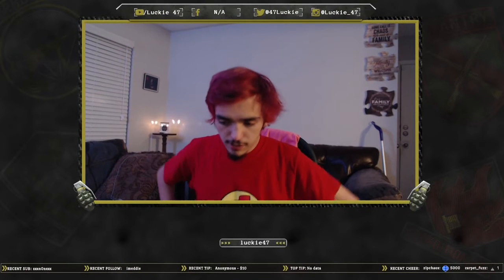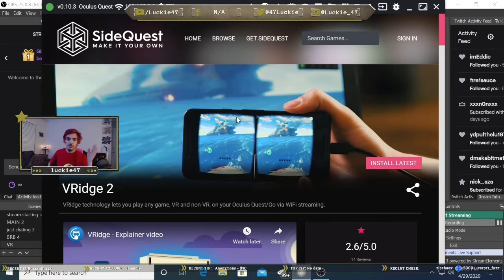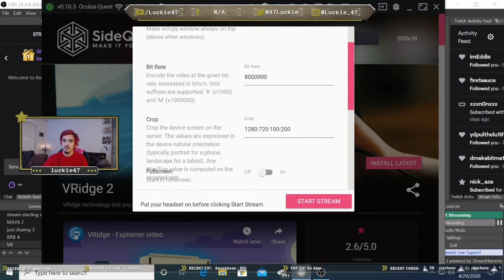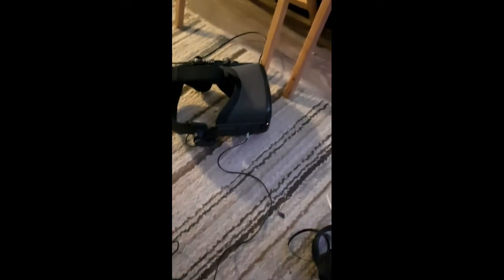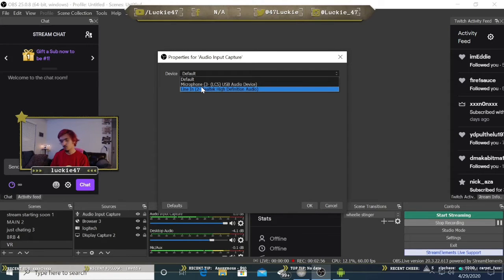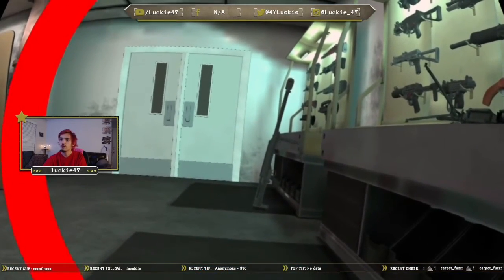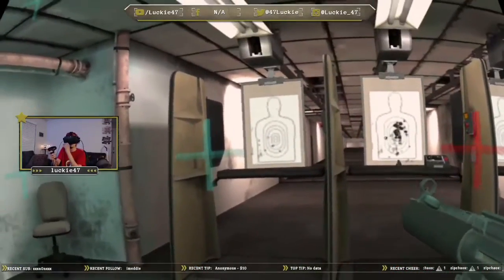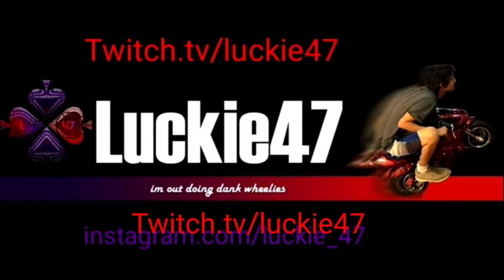how to capture and stream oculus quest to pc with audio, easiest way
this is the easiest way to capture the oculus quest with audio to your pc for streaming to twitch and making youtube videos